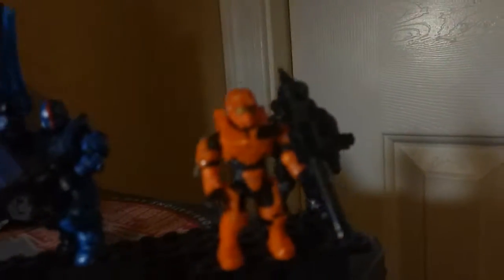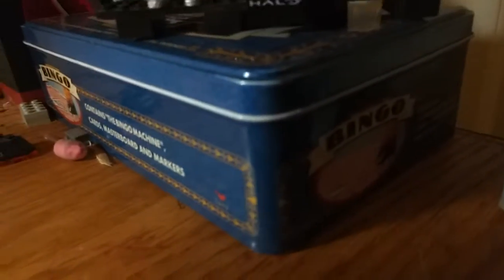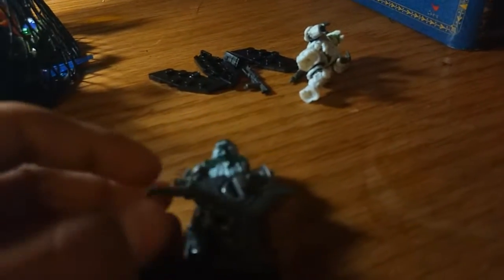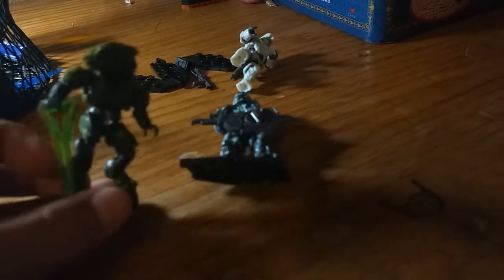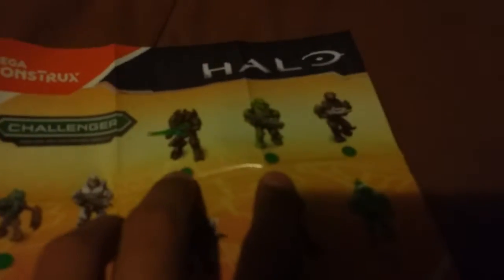An update for my channel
You guys I'm sorry I've been gone for a long time and I'm also sorry the video cut short but I promise I'll be vlogging